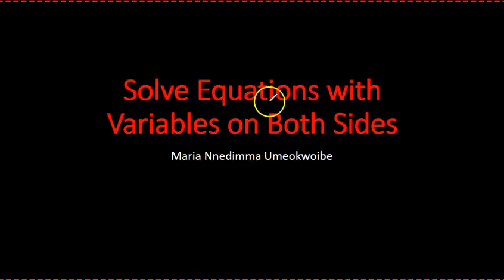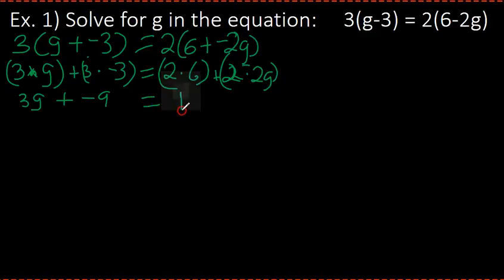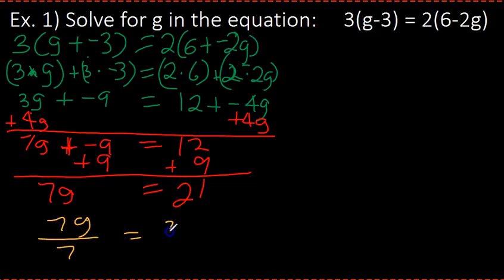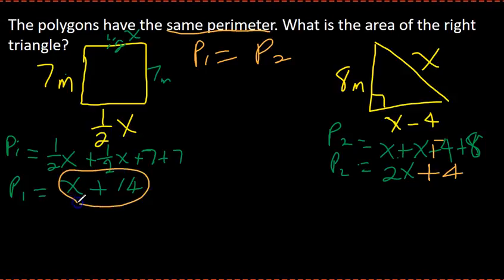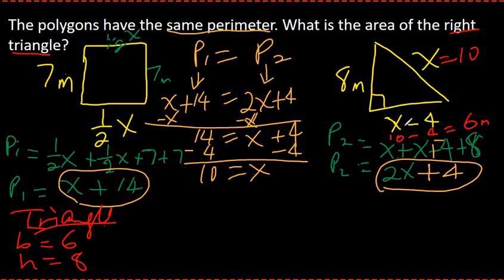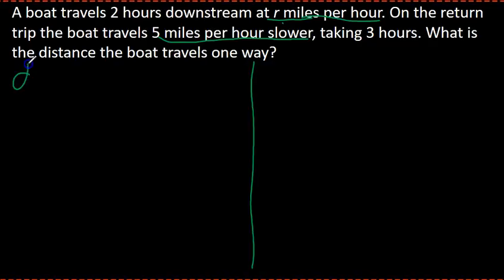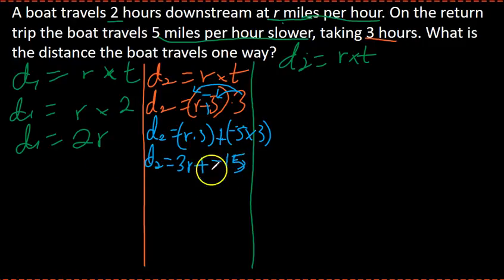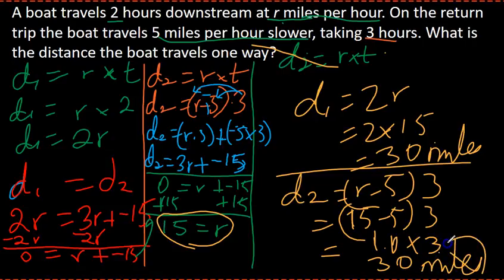Solve Equations with Variables on Both Sides